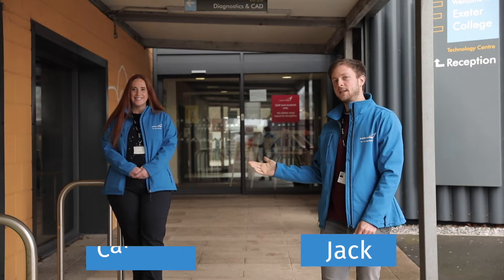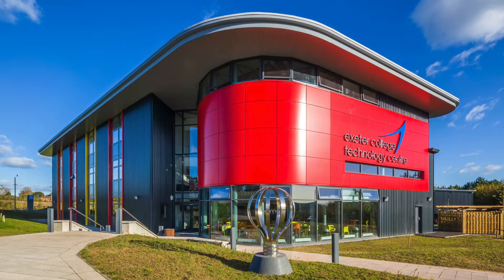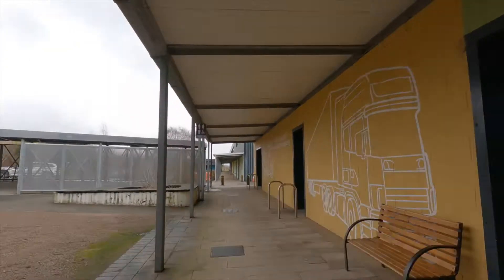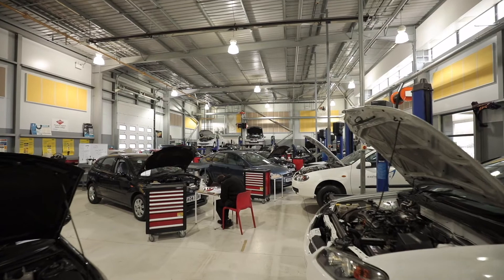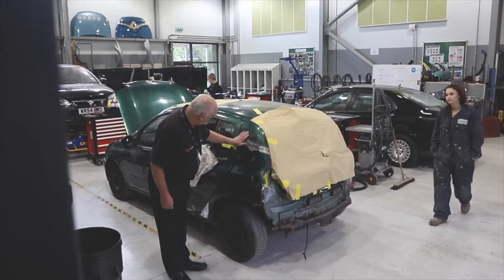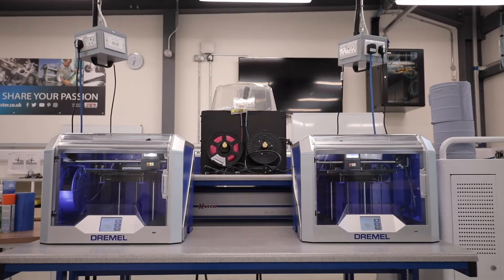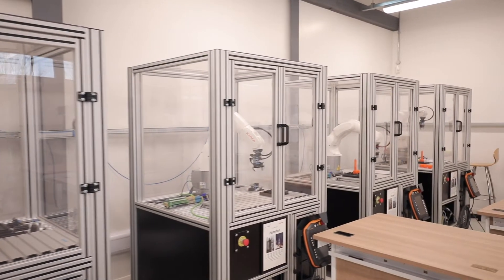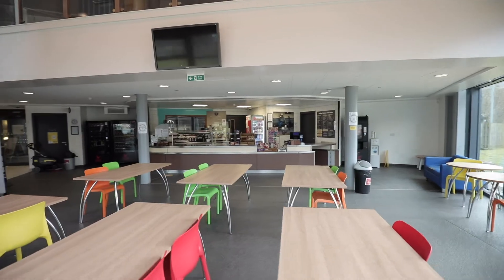Engineering and Automotive Facilities Tour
Enjoy a virtual tour of our Technology Centre.
We are continually reviewing our provision, so some workshops have been extended or repurposed since filming for this video. Some of our aeronautical modules are now taught at the Future Skills Centre near Exeter Airport.